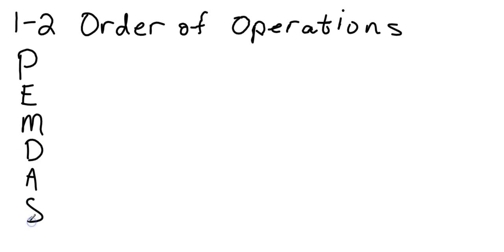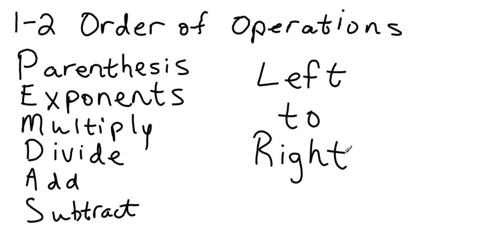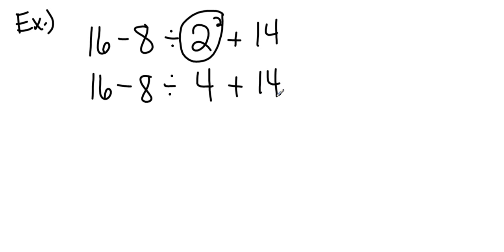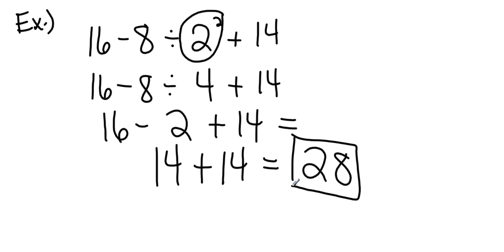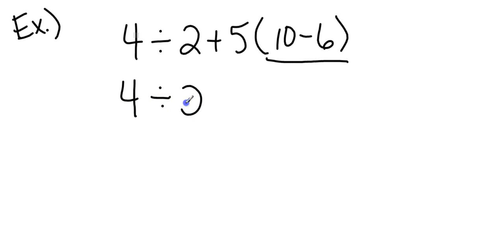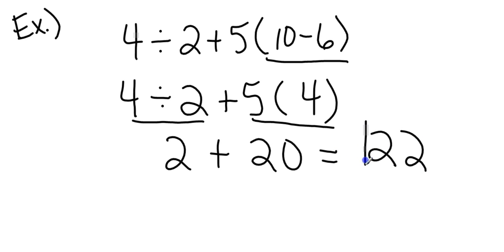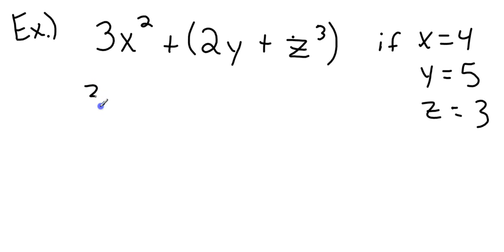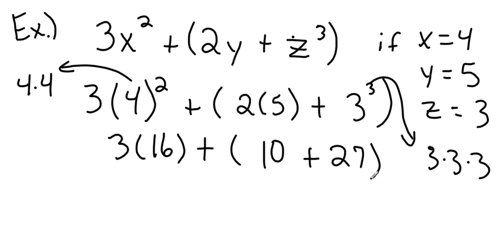Algebra I 1 2 Order of Operations